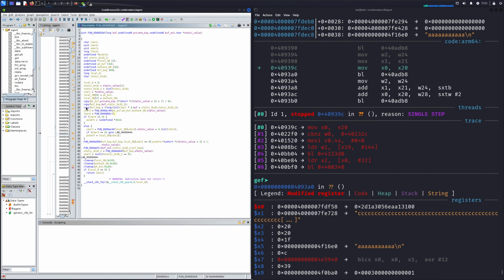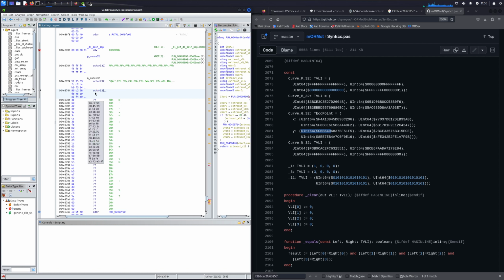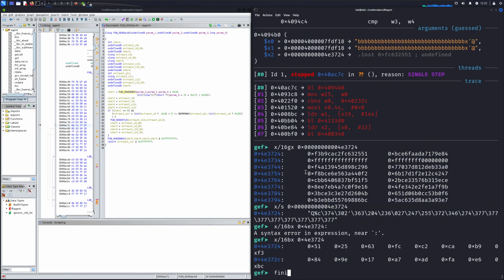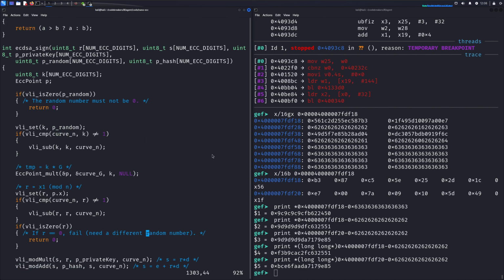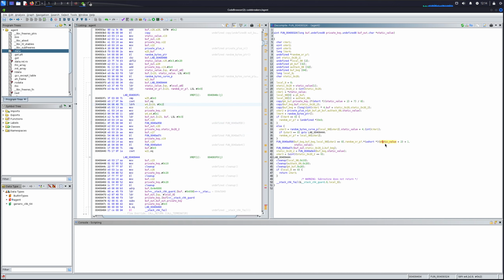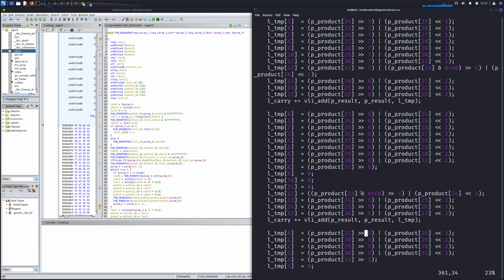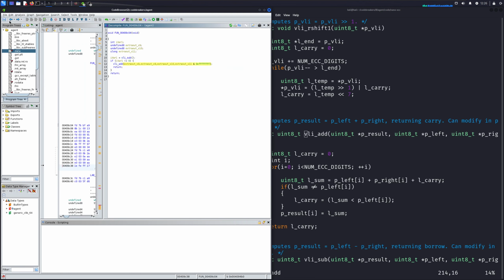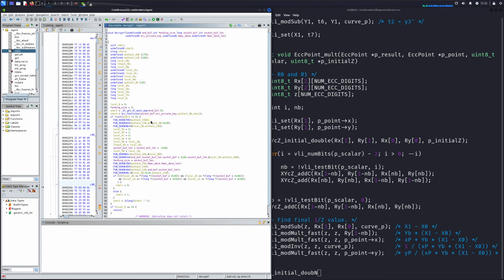Codebreakers 2023-2024 Walkthrough: Task 8 Part 2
This video details the background and process relating to solving the eighth task. In this part we finish reversing the ECC functions